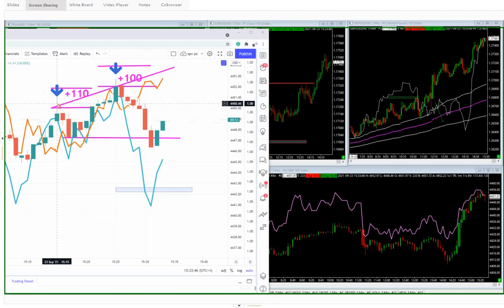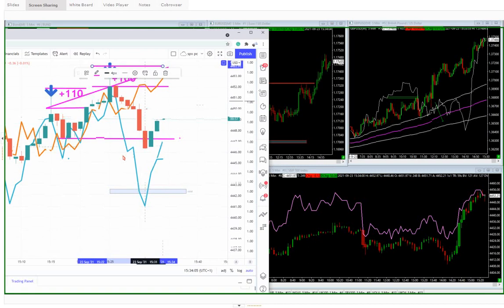Managing a RGL Trade...Sequence. Process. Structure.